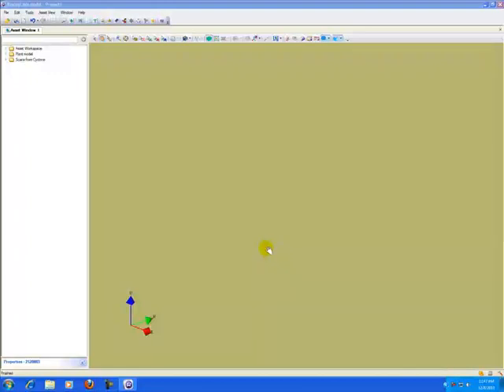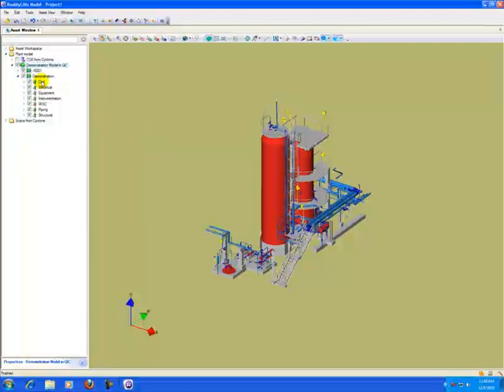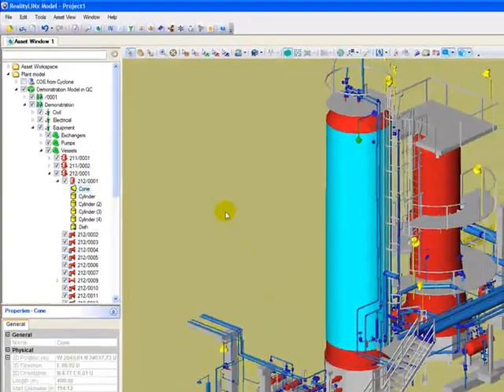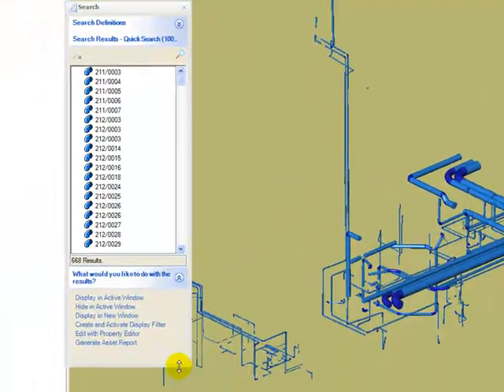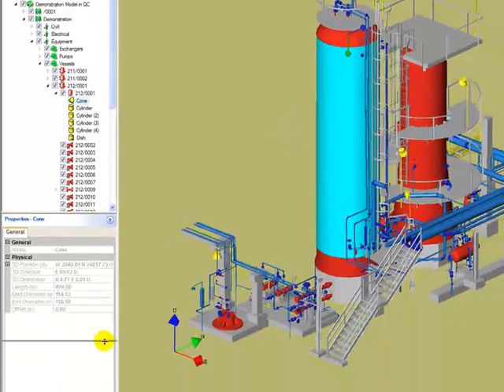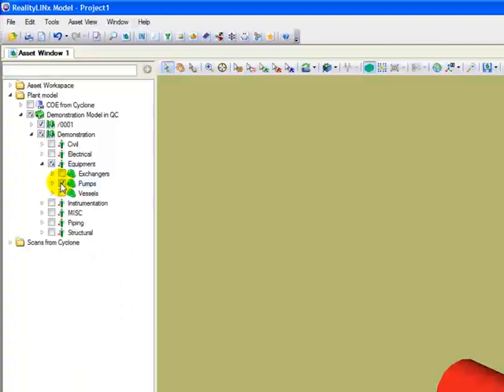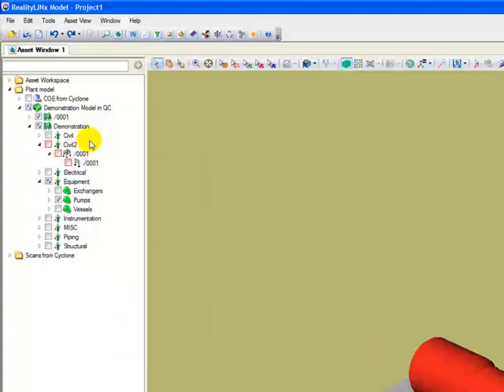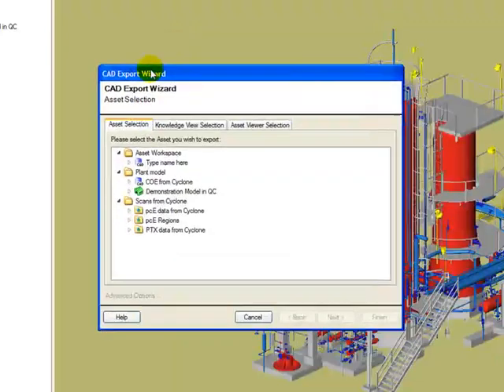RealityLINx 5 4 demo7